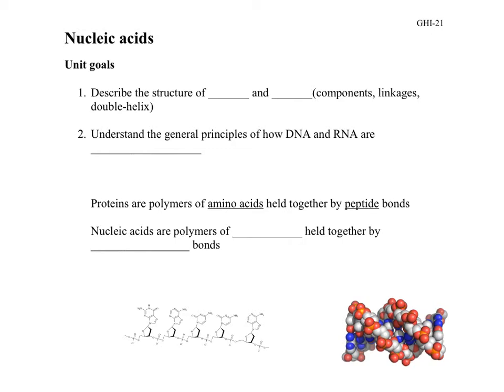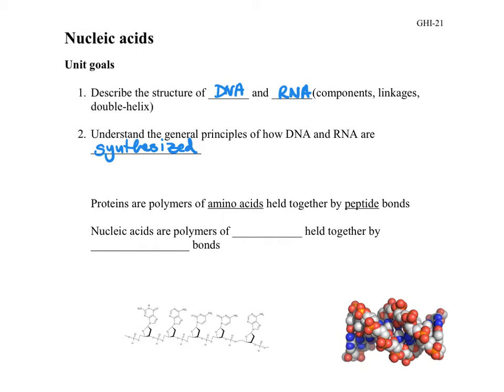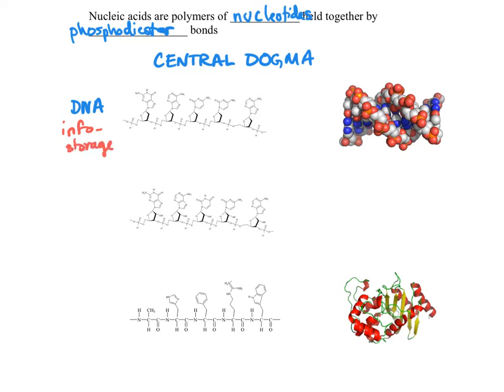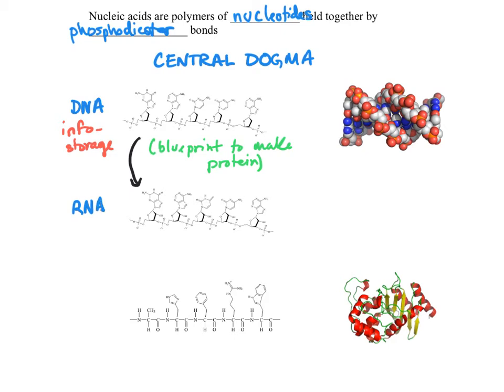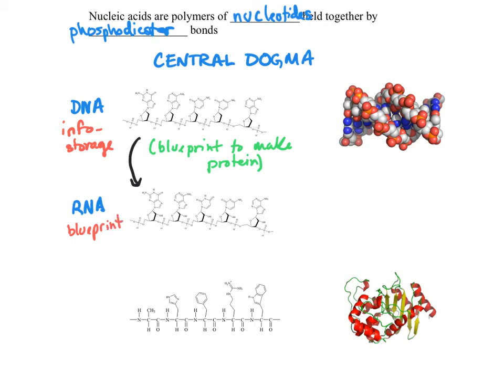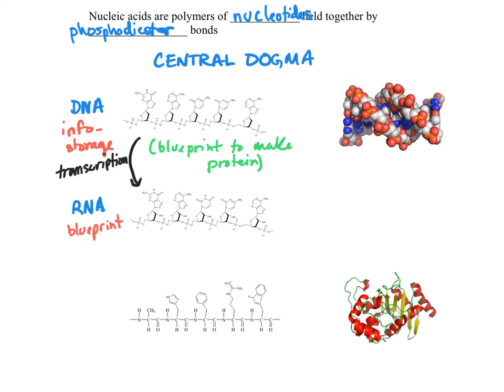I Chapter goals 201001